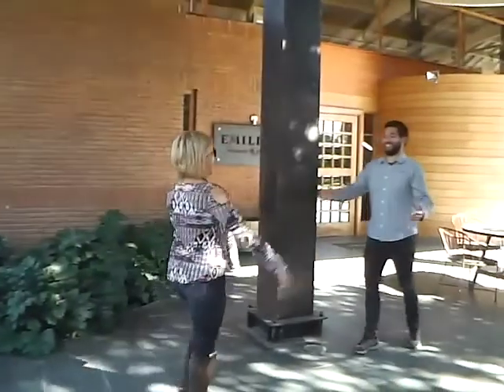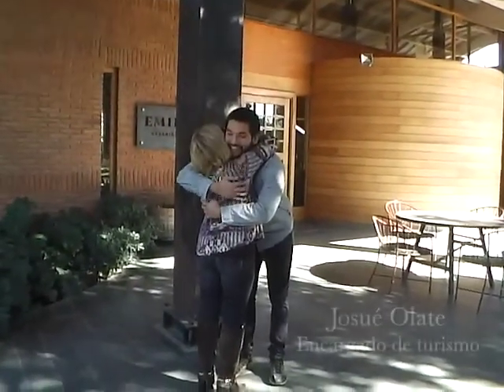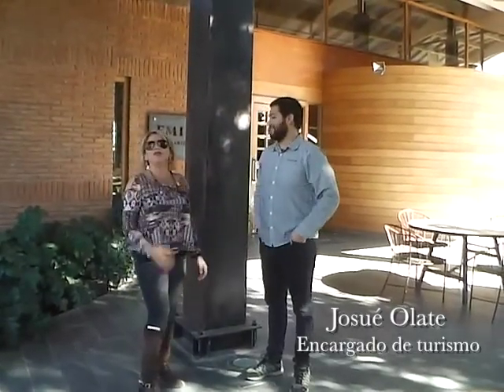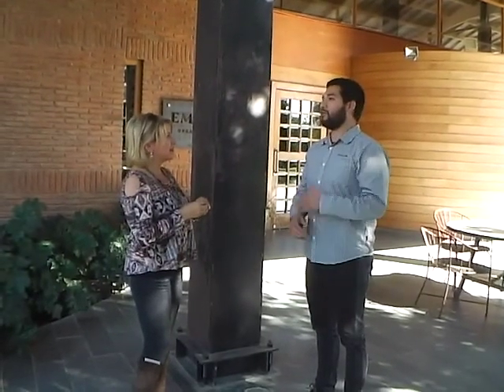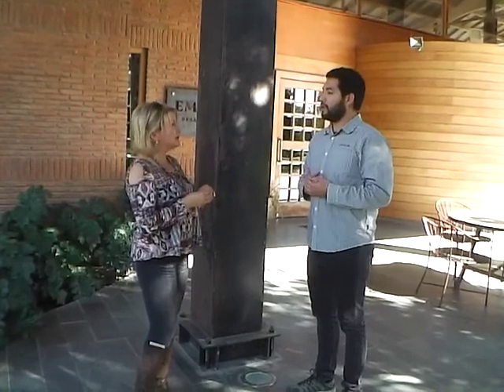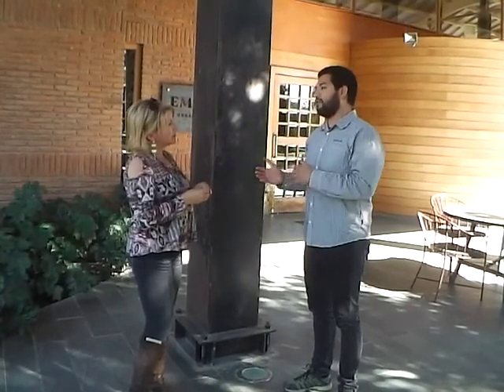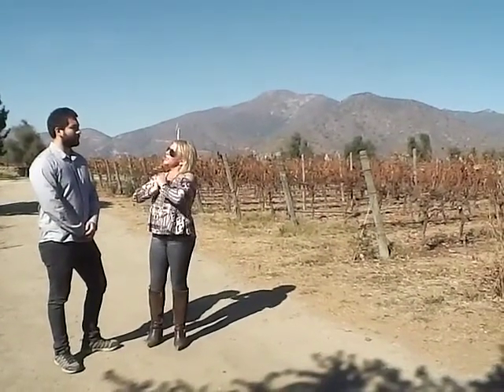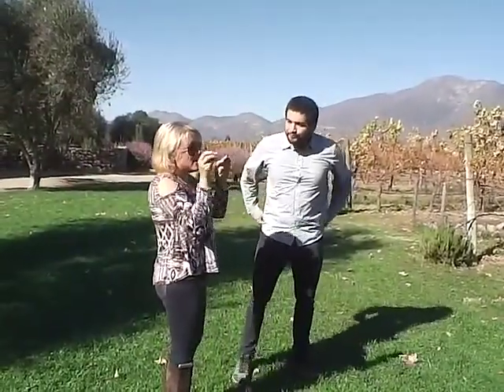Visiting Emiliana Organic Casablanca 1°Chapter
Let's discover the first Organic Vineyard in Casablanca Valley.